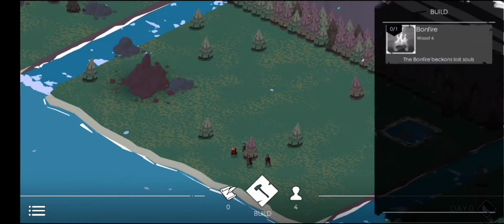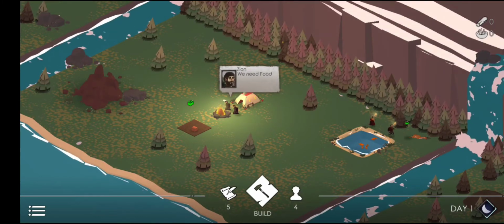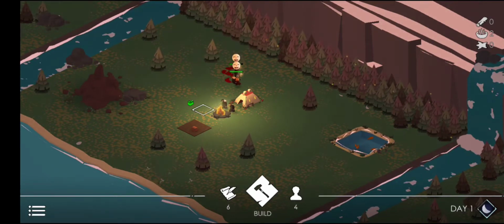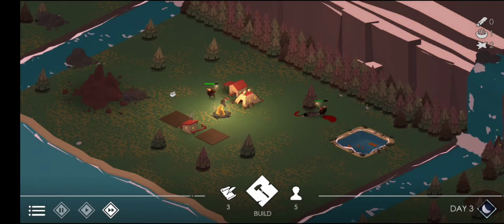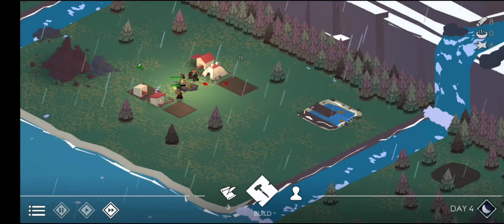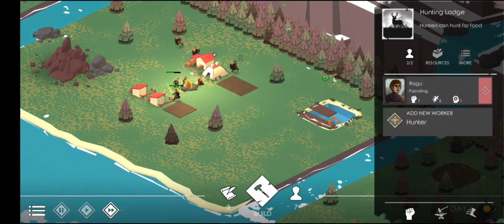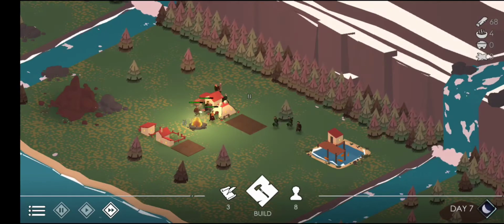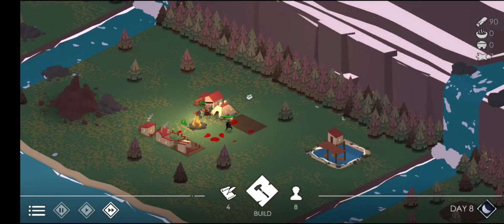100 Days in The Bonfire: Uncharted Shores! Days 1-10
Today I start my journey to complete 100 days in the Bonfire 2: Uncharted Shores! Will I completely the journey or not? let's find out.